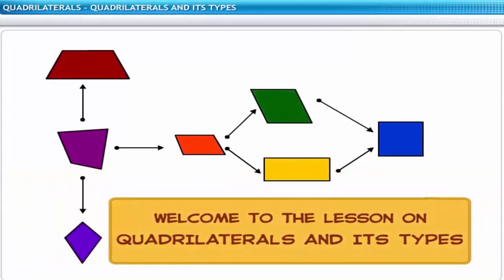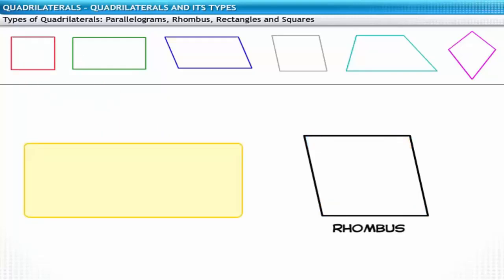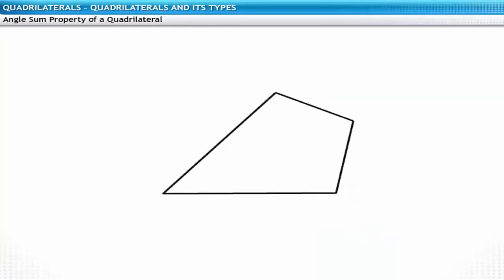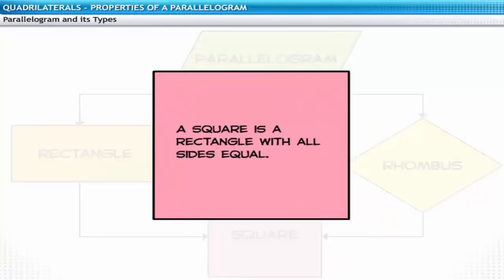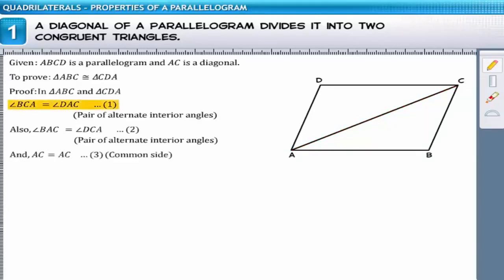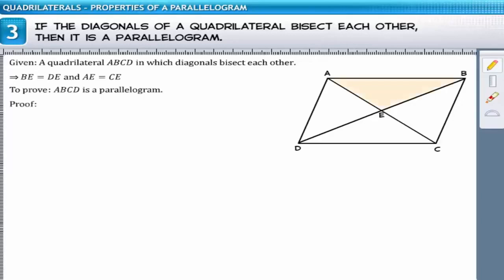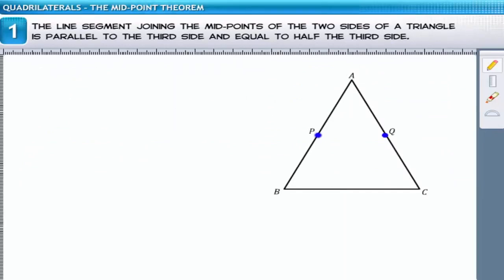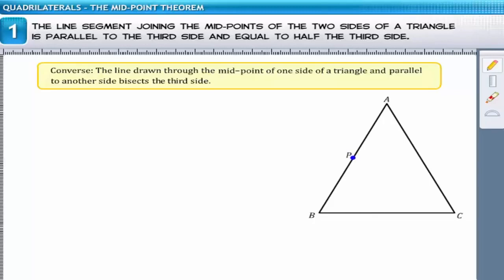CBSE 2020 Class 9 Maths - 8 | Quadrilateral | Full Chapter | NCERT Animation